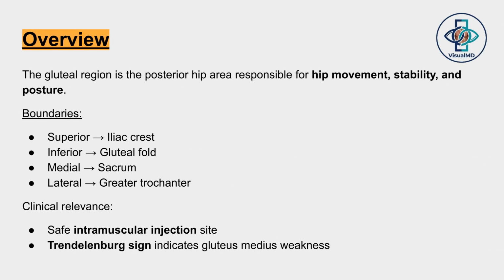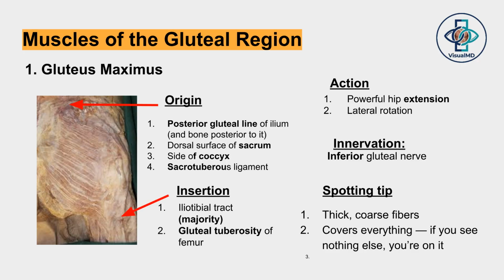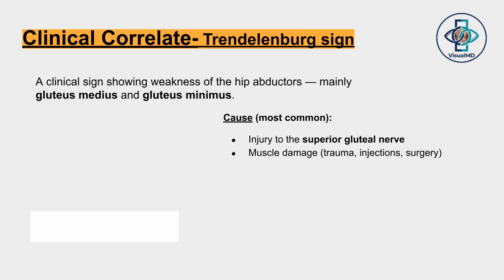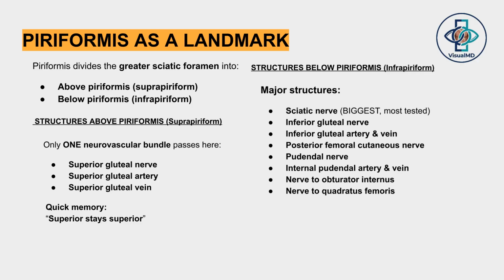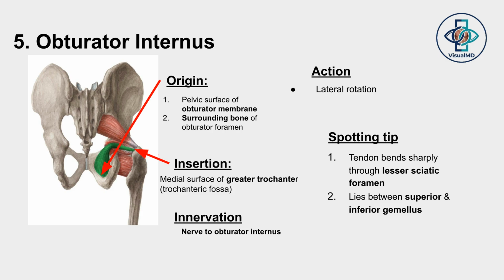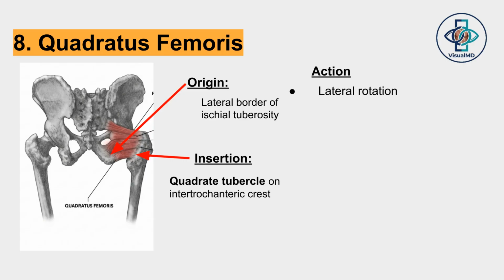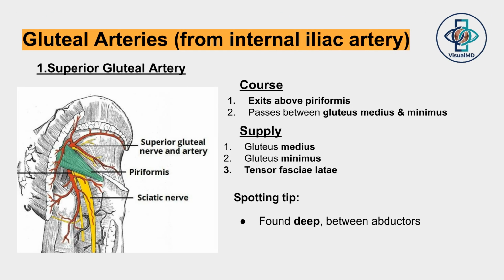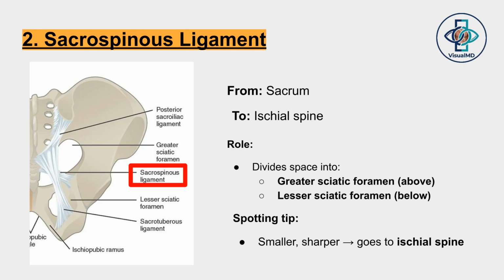Gluteal Region (Complete Guide for Practical Exams)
In this video, we break down the gluteal region in a clear, practical, and exam-focused way. This is part of the Lower Limb Series, designed to help you master anatomy for spotters, vivas, and clinical understanding.

You’ll learn:

Gluteal muscles (with precise origins, insertions, actions, and innervation)
Key neurovascular structures
Structures above and below piriformis
Important ligaments and clinical correlations

Whether you're preparing for exams or building strong anatomy foundations, this is made for you.
⏱️ TIMESTAMPS

00:00 Intro
00:13  Overview of Gluteal Region
00:30 Layered Anatomy (Superficial → Deep)
00:52 Gluteus Maximus
01:22 Gluteus Medius & Minimus
02:17 Clinical Correlate (Trendelenburg)
02:40 Piriformis
03:07 Piriformis As A  Landmark
03:51 Piriformis Syndrome
04:15 Short Lateral Rotators
06:05 Sciatic Nerve (Spotting + Course)
06:32 Gluteal Arteries
07:10 Sacrotuberous & Sacrospinous Ligaments